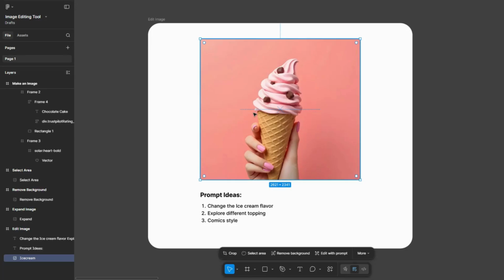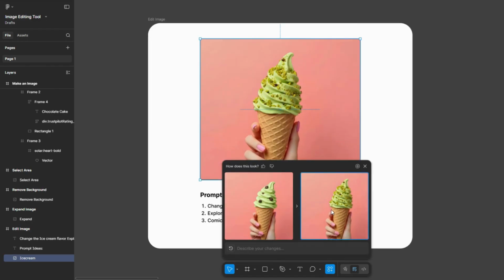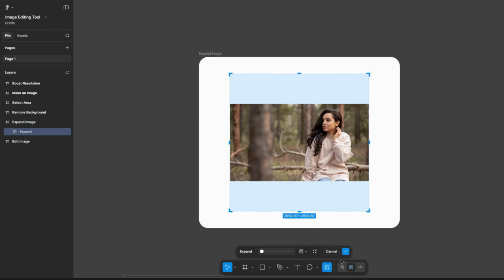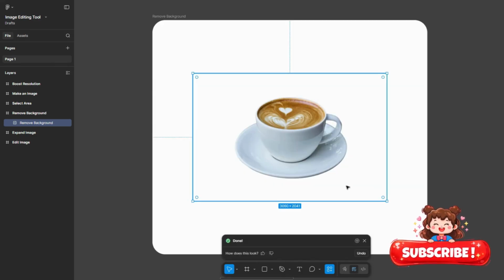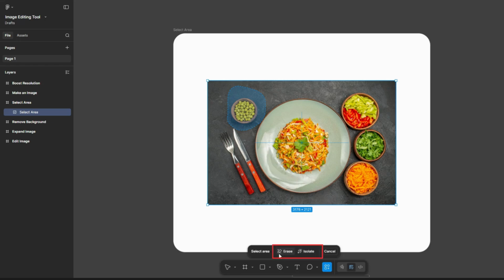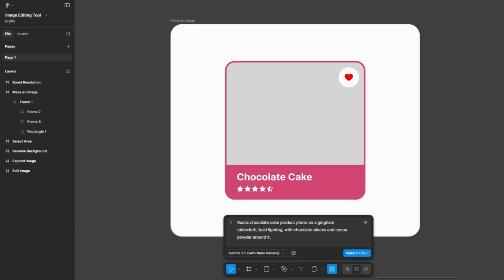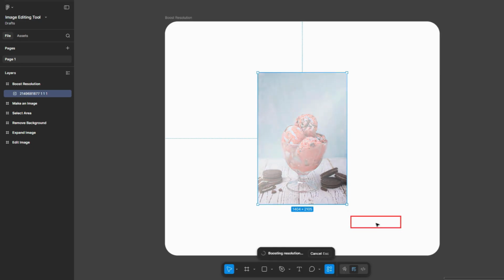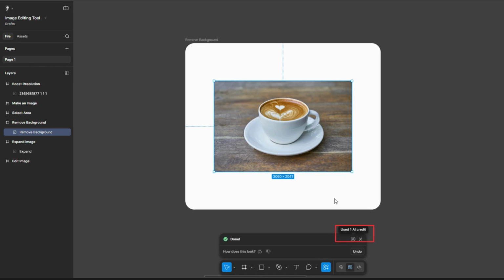Figma AI Image Editing Tools Tutorial | Figma AI Tutorial 2026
In this tutorial, you’ll learn how to use Figma AI Image Editing Tools to quickly edit and generate images directly inside Figma. We’ll explore powerful AI features like Edit Image, Expand Background, Remove Background, Select Section, AI Image Generation, and Boost Resolution.

These tools can help designers save time and create better visuals without switching to other software like Photoshop.

If you’re a UI/UX designer, graphic designer, or content creator, these Figma AI features can really speed up your design workflow.

⏱️ Chapters
00:00 Introduction to Figma AI Image Tools00:13 Edit Image
01:27 Expand Image
02:22 Remove Background
03:05 Removing or Isolating Objects
04:03 Make an Image
05:02 Boost Resolution
05:31 AI Credits